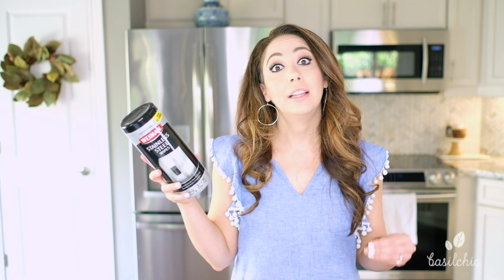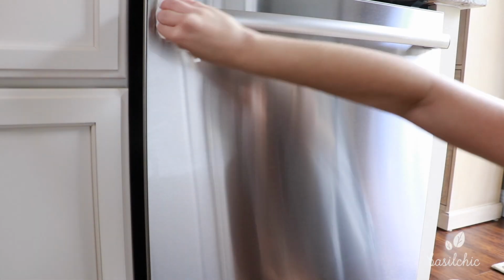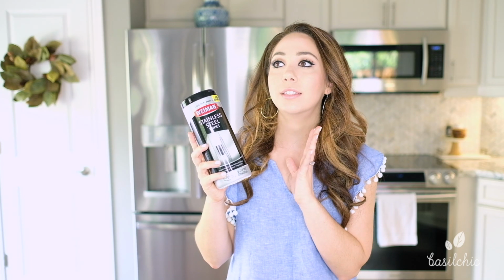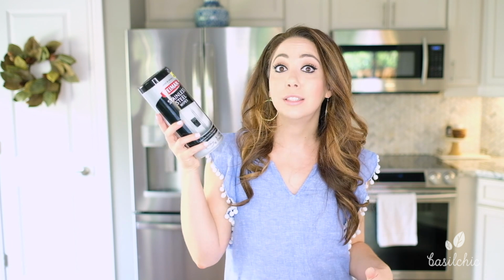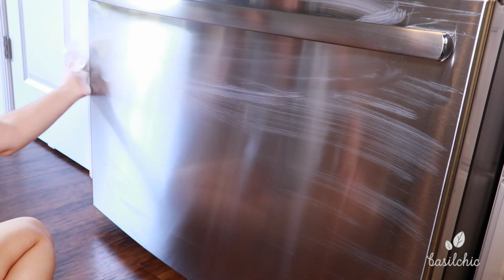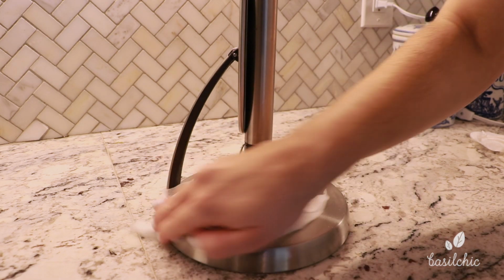How To Clean Stainless Steel Appliances: Fingerprint & Streak Free Refrigerator!